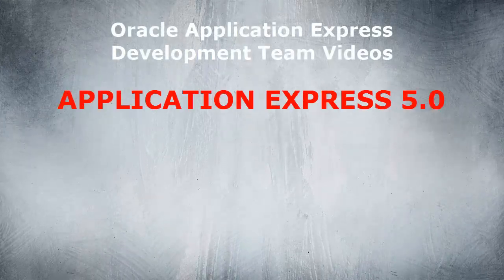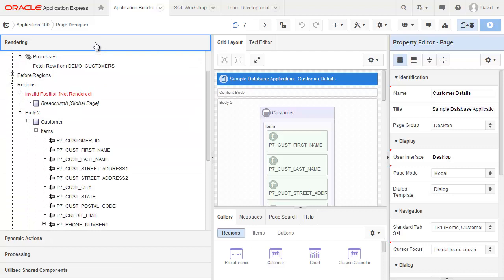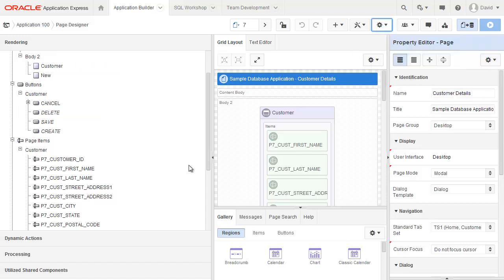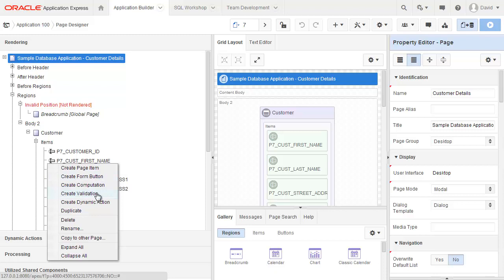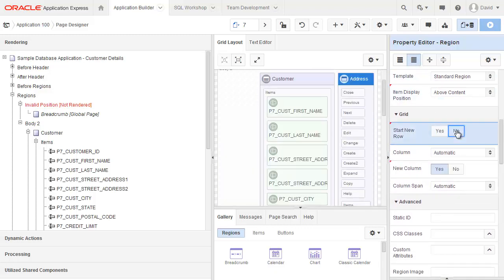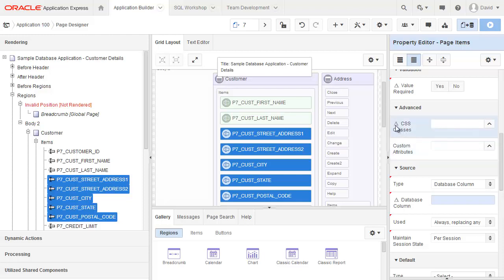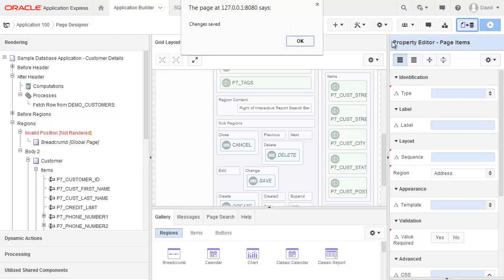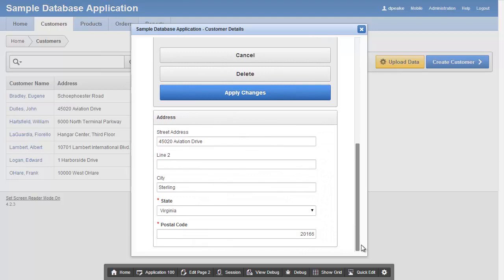APEX 5.0 - Page Designer Tree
Short video highlighting the tree within the Application Express Page Designer